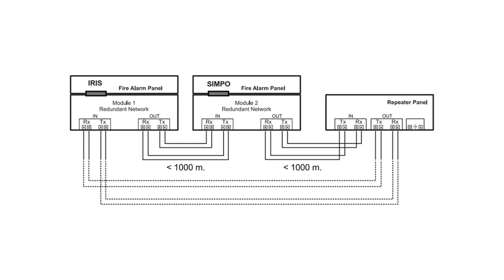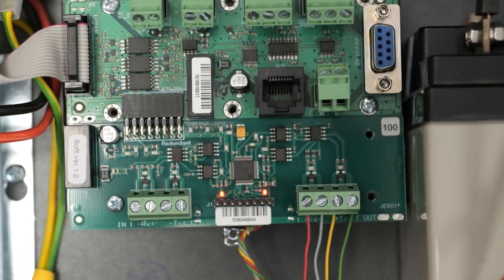Connecting panels in a network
Redundant Network Module IRIS/SIMPO is a module used for building of a Ethernet network between Teletek Electronics addressable panels IRIS, IRIS PRO and SIMPO. The modules allows to connect up to 64 fire alarm panels in network and secures a back up connection line of the communication between the panels. The communication is over RS 485 protocol. The maximum distance between two Redundant network modules is 1000 m.